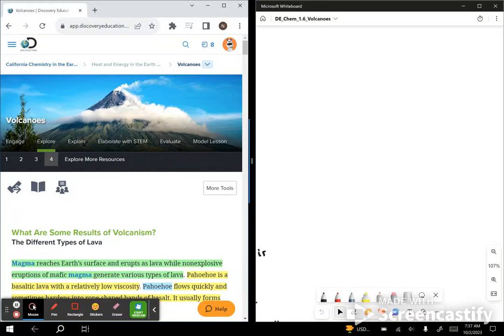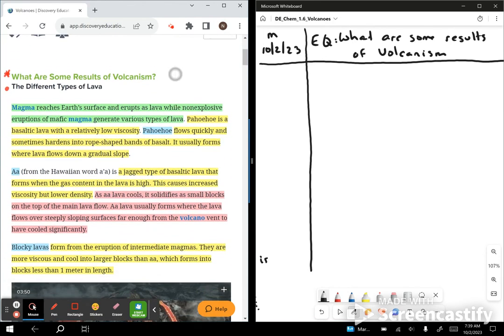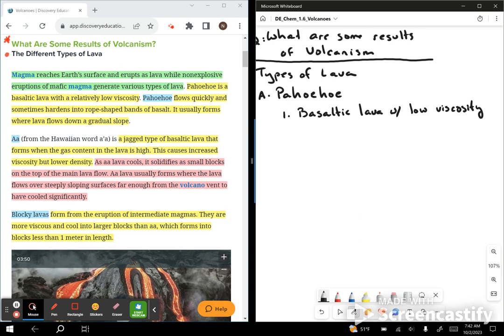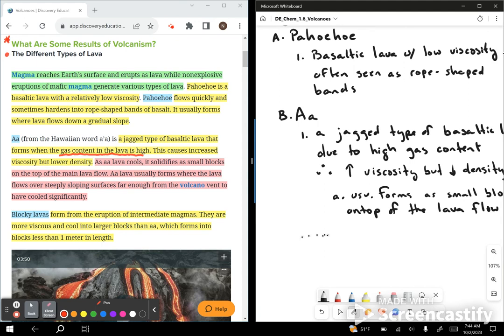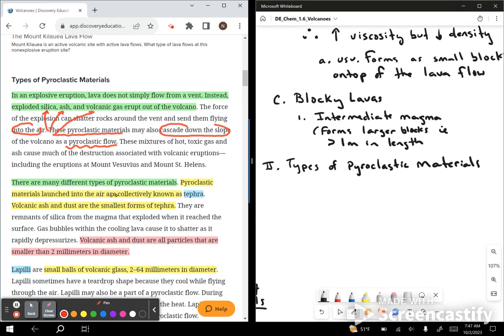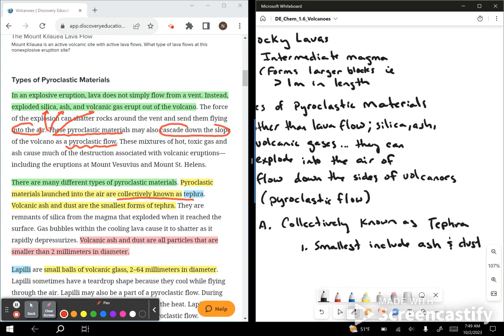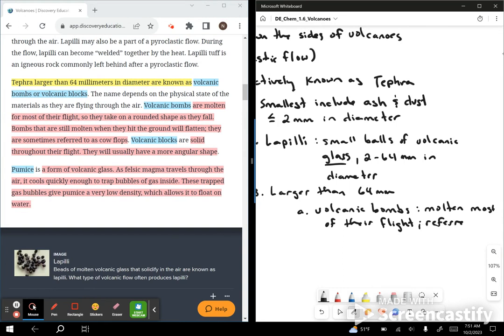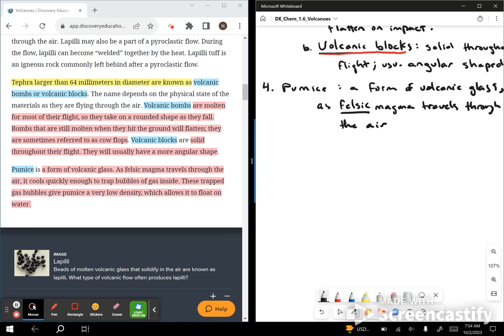DE_Chem_1.6.4_part1: Oct 2, 2023 7:55 AM